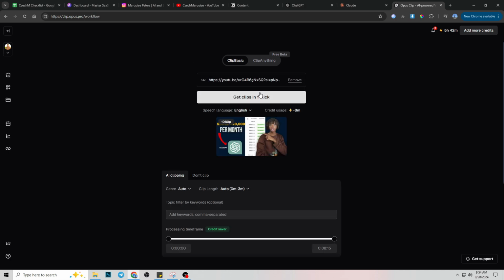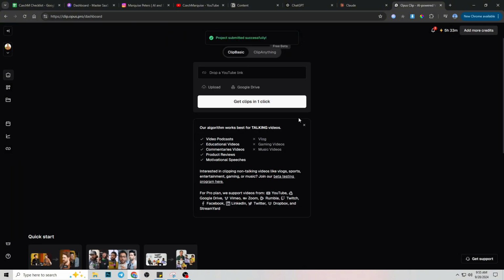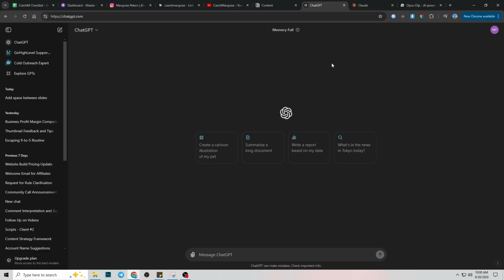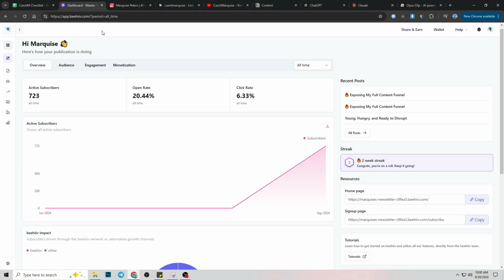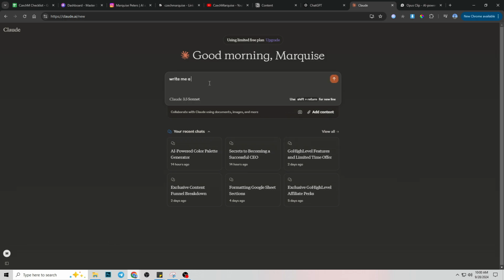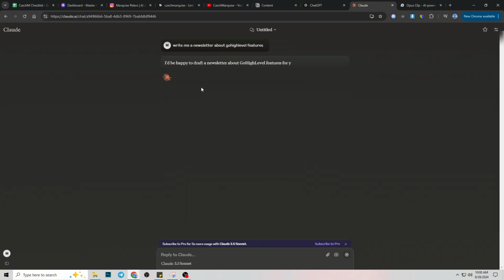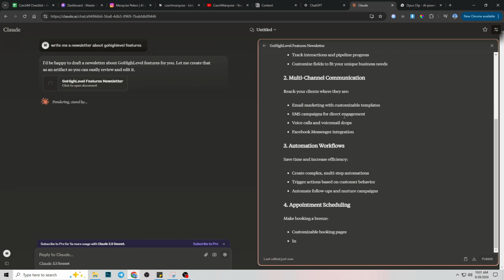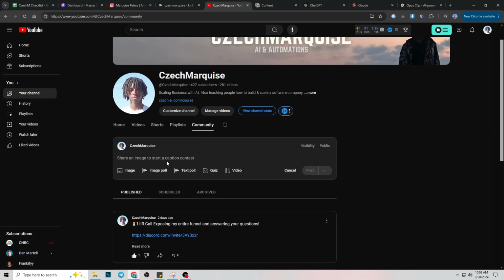How to 10x Your Traffic Using ChatGPT and AI Tools (Free Strategy)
🎯 Watch this video to learn how to 10x Your Traffic Using ChatGPT and AI Tools!